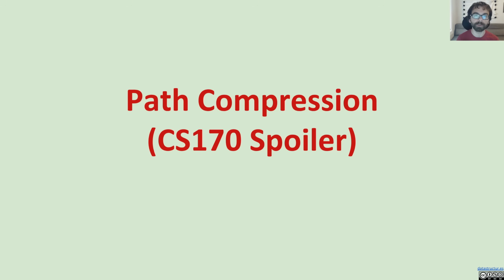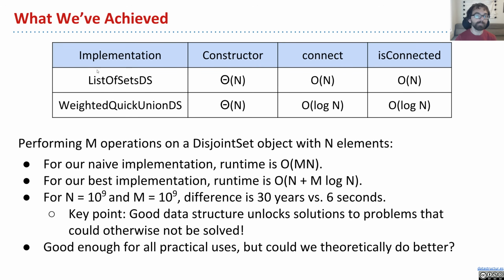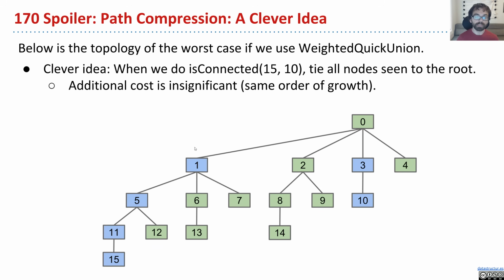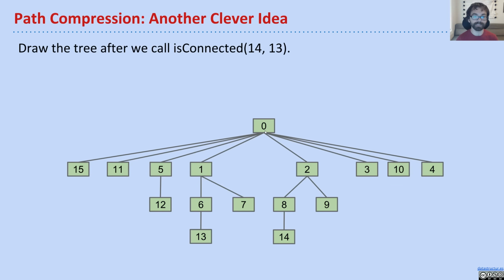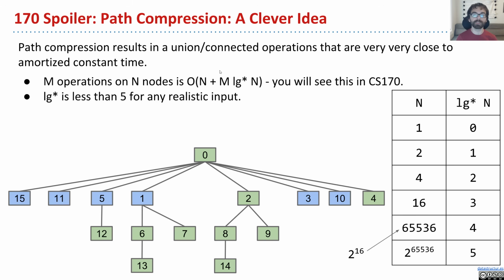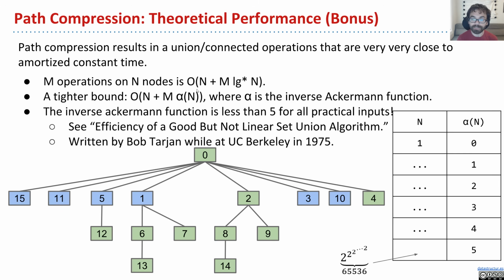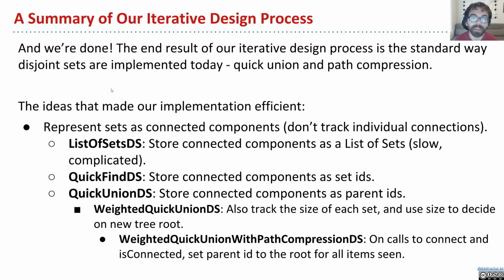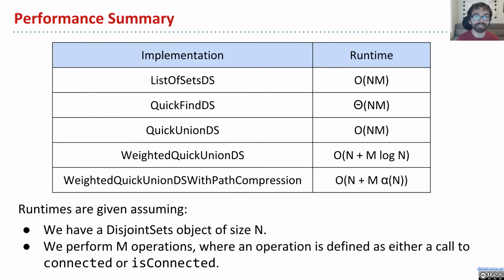[Disjoint Sets, Video 5] - Weighted Quick Union with Path Compression and Summary